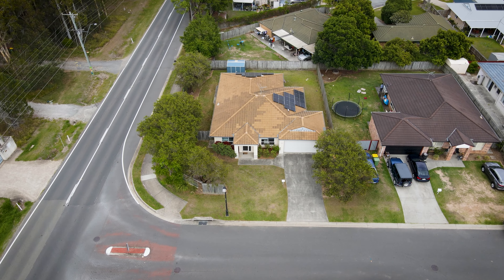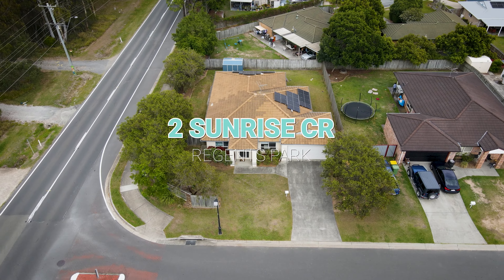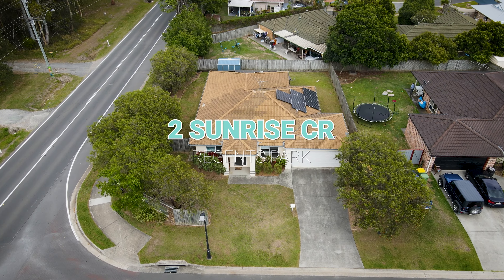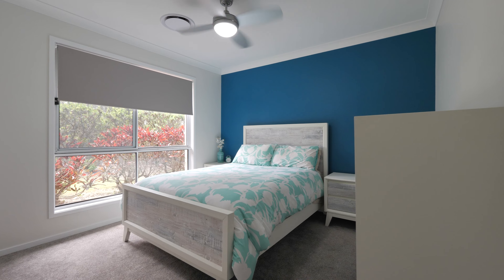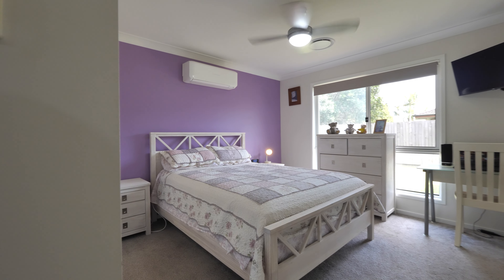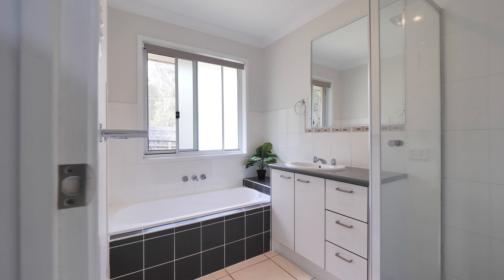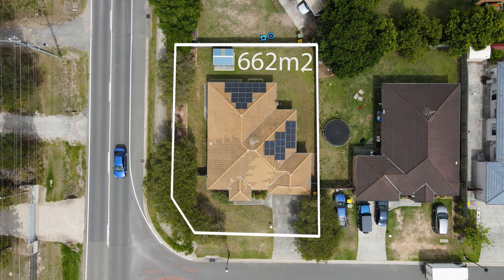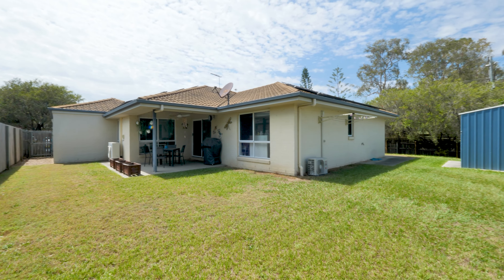2 Sunrise Cr, Regents Park